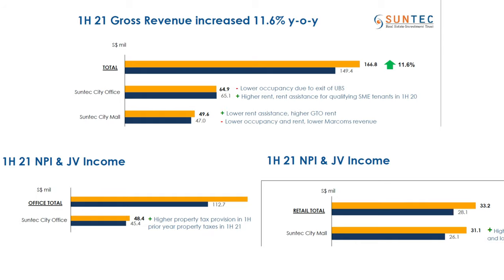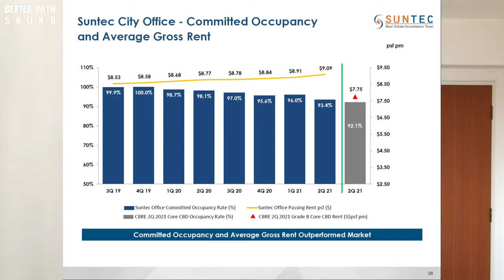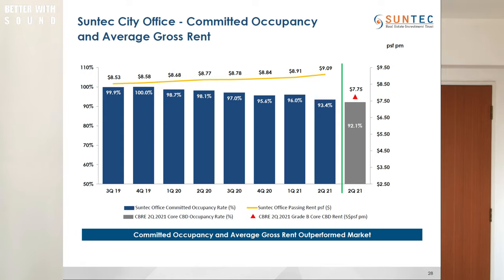Suntec reit DPU up by 26.1%. Great? You'll Think Twice After Knowing This..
Hey reits community, Suntec REIT dividend per unit (DPU) increased by 26.1% in 1H2021. Is it great?

You will think twice after learning the other indicators that I observed from its results.

What's my 2H2021 outlook for Suntec REIT?
What's my next move?

I'm bias as I'm a shareholder. I held on my existing Suntec REIT positions due to the reasons shared in the video.

00:00 Introduction
01:31 My reason of buying Suntec REIT changed
02:05 My outlook on Suntec REIT
04:51 Summary & my next step

ABOUT my channel:
I'm building my parents' retirement dividend portfolio with REITs.

I documented my knowledge and experience so that you can use it as a guide to build your retirement portfolio.

Apart from REITs, I also use Bazi & Fengshui to personalise homes for our well-beings.